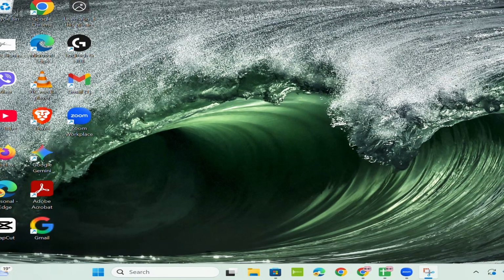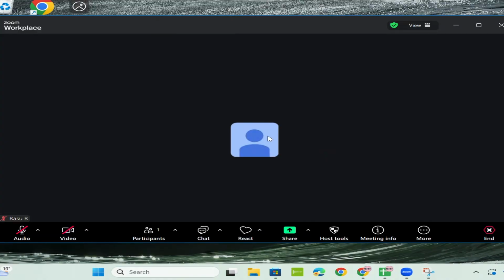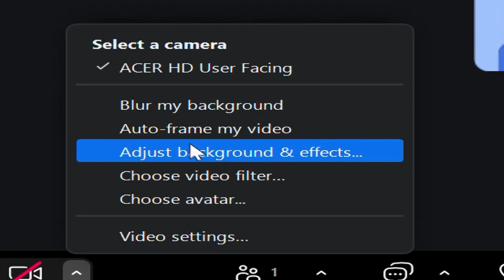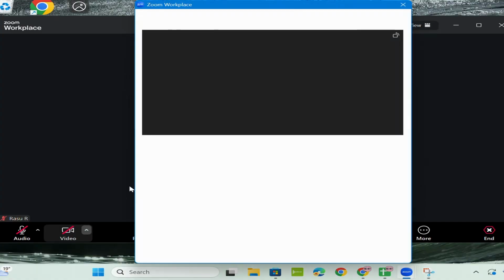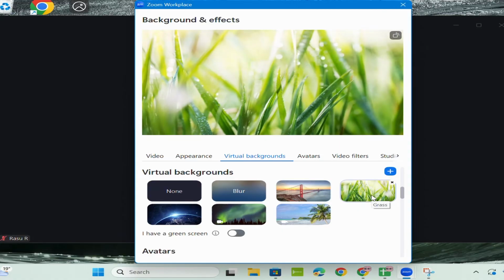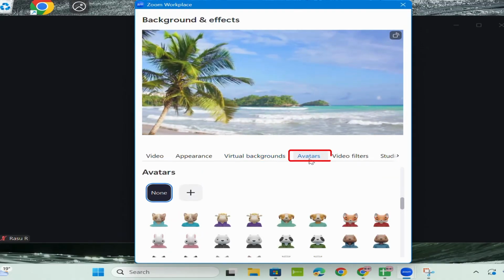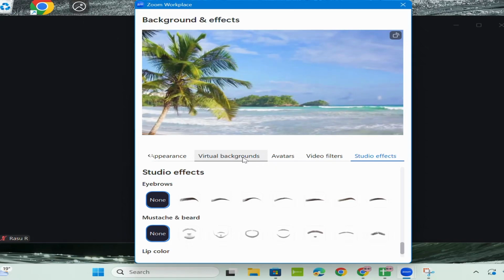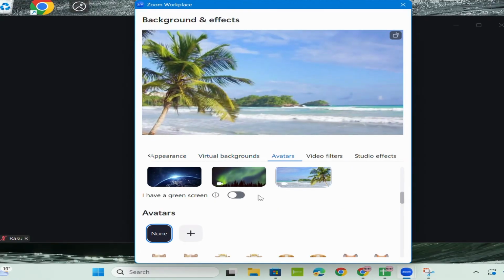How to Use Virtual Background in Zoom Call ?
Welcome to our step-by-step guide on “How to Use Virtual Background in Zoom Call”!
If you want to look more professional, hide your messy room, or simply make your Zoom calls more fun, this video is for you.
We’ll show you how to use Zoom’s built-in virtual background feature, how to add your own custom image or video, and how to fix issues when your virtual background isn’t working properly.
Whether you’re using Zoom on a PC, laptop, or mobile device, this guide will help you use virtual backgrounds smoothly and effectively.

How to add virtual background in Zoom on laptop

How to use Zoom virtual background without green screen

How to change Zoom background on PC

How to fix Zoom virtual background not working